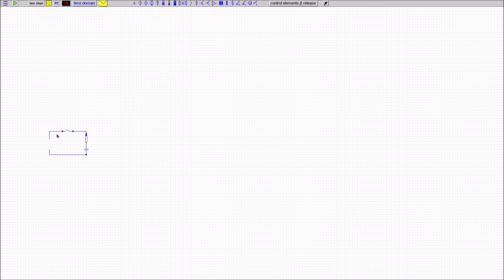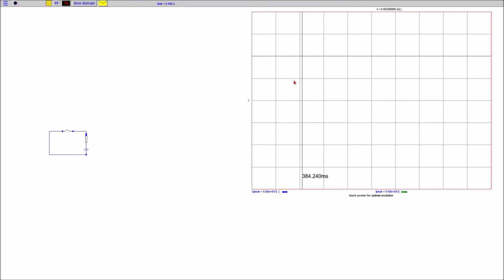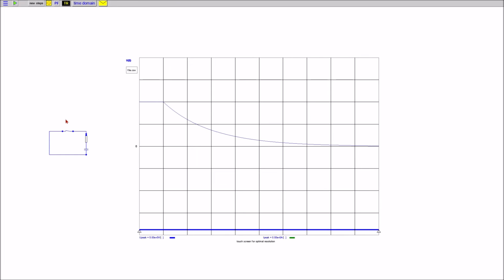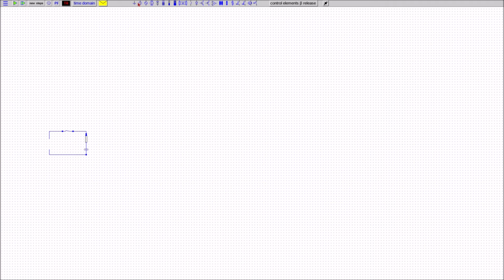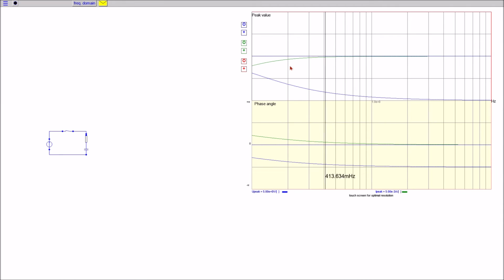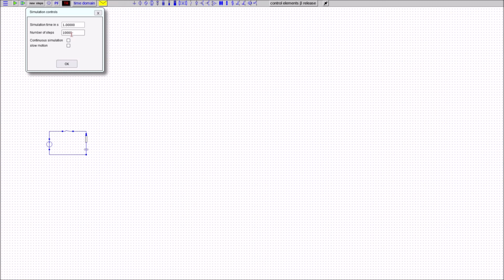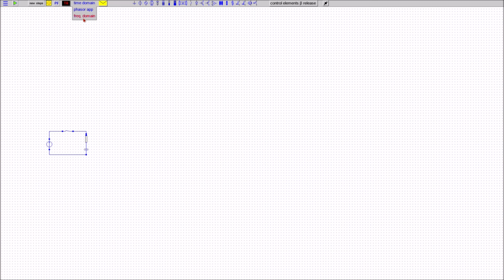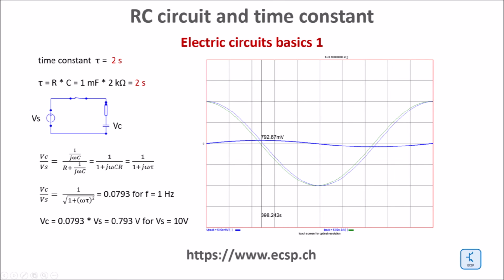Capacitor charging: RC circuit and time constant (1) [circuit simulator]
R_C circuit and time constant is part 1 of a series of short lectures about the basics of electric circuit engineering. It is perfect for Students and teachers who want to learn and easily gain practical experience.